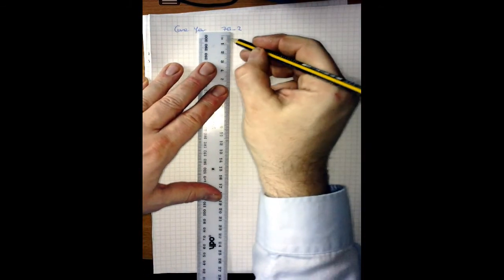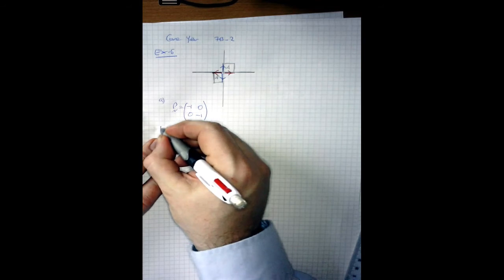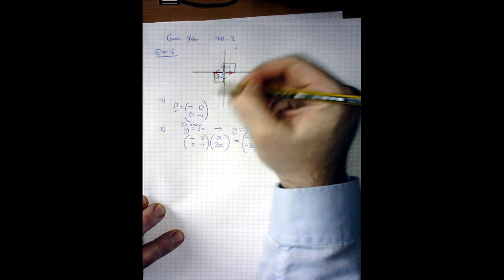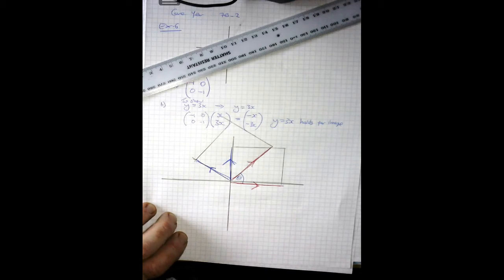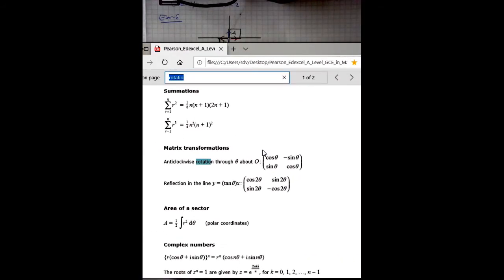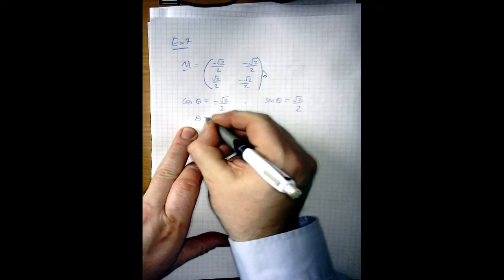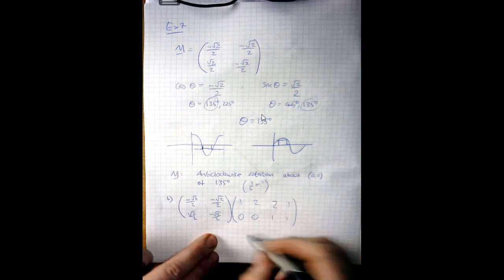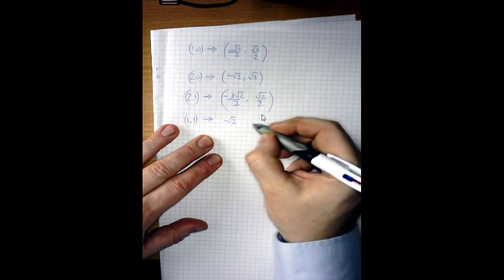FM Year 1 Core 7B-2